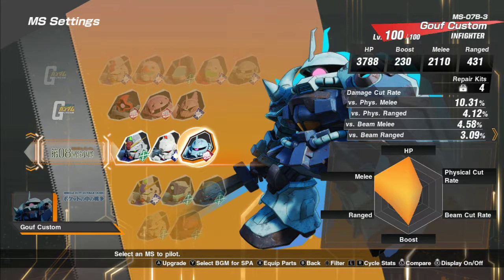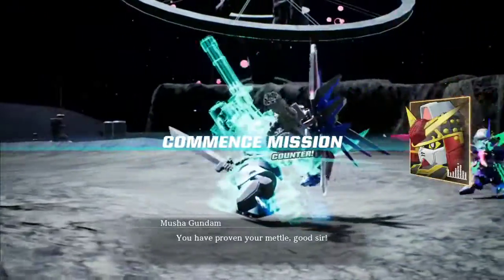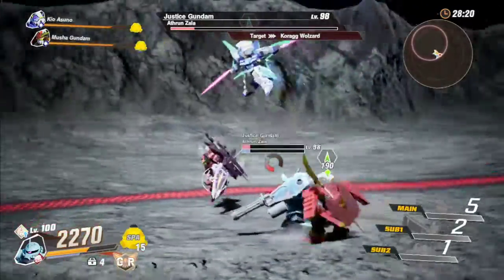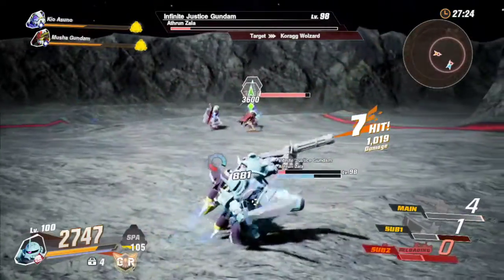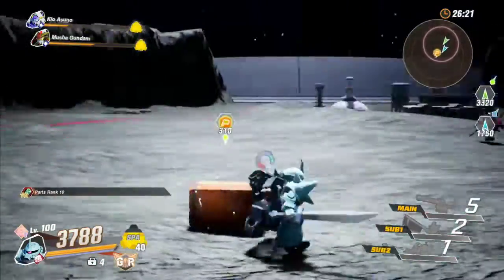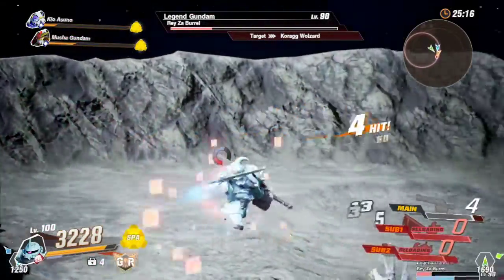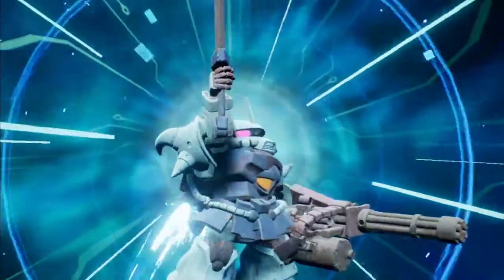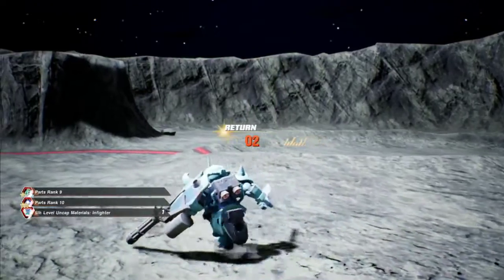SD Gundam Battle Alliance: How To Build Gouf Custom Parts To Use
legit don't understand why he doesn't have the reset justice has